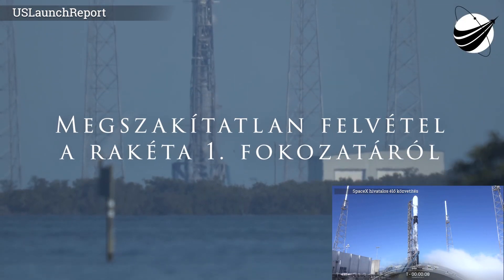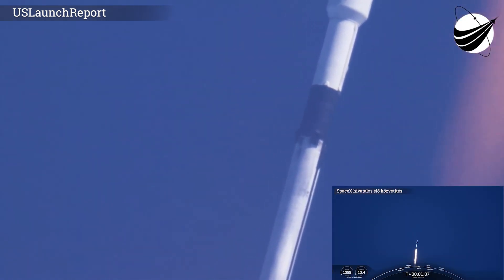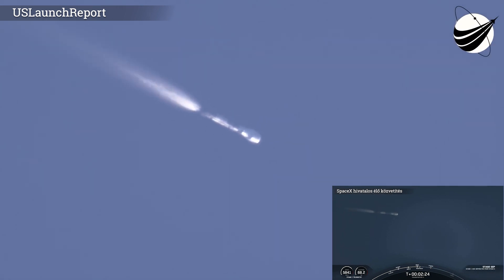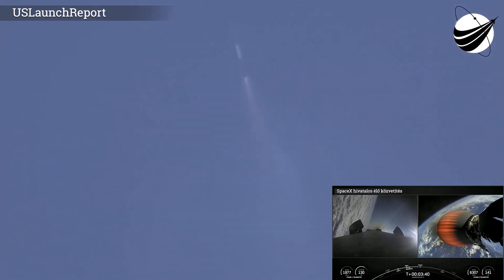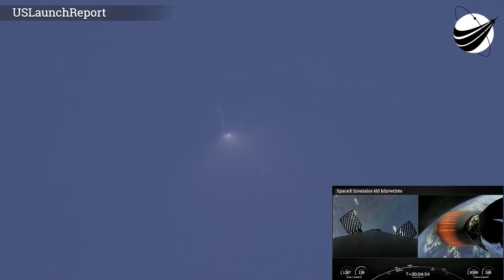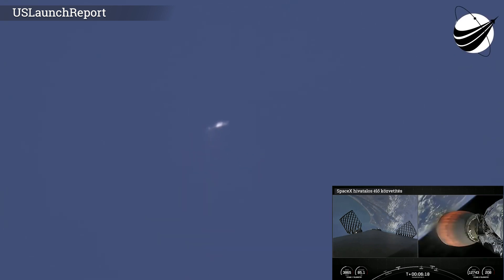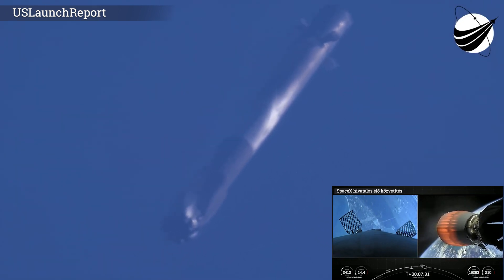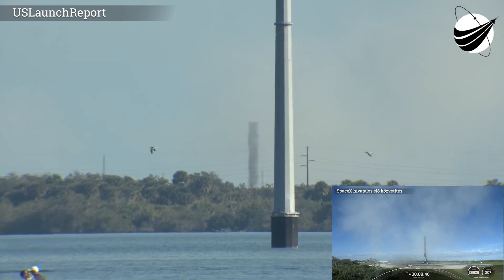Hogyan landolnak a SpaceX Falcon-9 rakéták szárazföldön | Spacejunkie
Ugyan napjainkra már teljesen megszokottá vált, hogy a Falcon-9 rakéták jönnek-mennek, szinte heti rendszerességgel. A Cape Canaveralból induló rakéták döntő többsége Florida partjai mellett 600-700km-re állomásozó drónhajókon landol, ezért különleges, amikor egy szárazföldi landolásra kerül sor. Ilyenkor ugyanis végig követhető az 1. fokozat útja az indítástól kezdve a fokozatszétváláson keresztül a landolásig.
A US Launch Report youtube csatorna csodás, komoly műszerrel követett videói egyébként is jó forrásnak bizonyulnak, ha valaki nem-SpaceX felvételre vágyik. A csatorna mostani Transport-3 indításról készült felvételét kombináltam a SpaceX élő közvetítésével.
Így egy majdnem teljesen megszakítatlan verzióban követhetjük végig a rakéta útját indítástól landolásig, egyszerre fedélzeti és földi kamerák felvételein.

Ha tetszik, amit csinálunk, az alábbi módon tudjátok támogatni a munkánkat
Direkt támogatásra van már lehetőség (nincs köztes fél, a támogatásotok szinte levonásmentesen jut el hozzánk) ►
Csatlakozz a Discord szerverünkhöz, ahol Magyarország legnagyobb űrközössége vár►
Spacejunkie elő beszélgetések, Tech-Q, Minimax-Q műsorainkat podcast formátumban is vissza tudjátok hallgatni a következő oldalakon:

Ha tetszett a közvetítés, kérlek kövesd a csatornánkat, értesítést az élő videókról pedig a csengőre kattintással kaphatsz (az All vagy Mind opciót válasszátok, ha lehet).